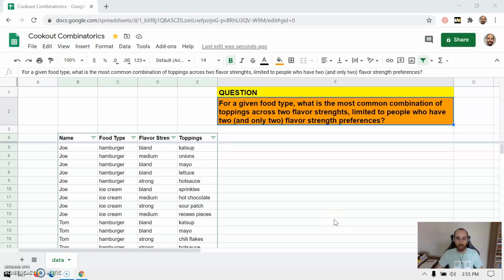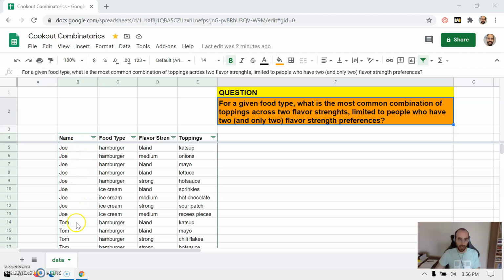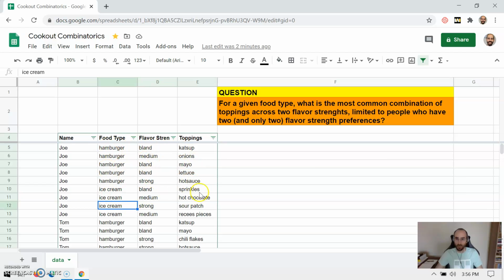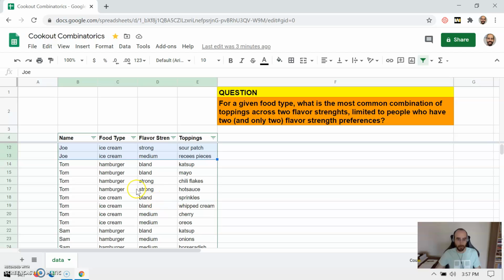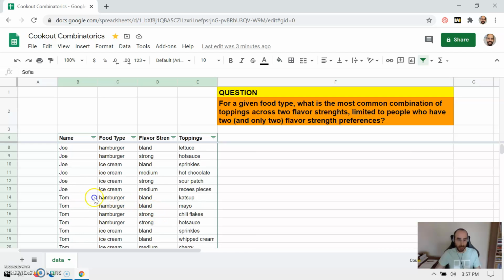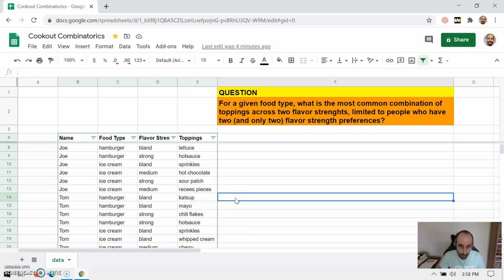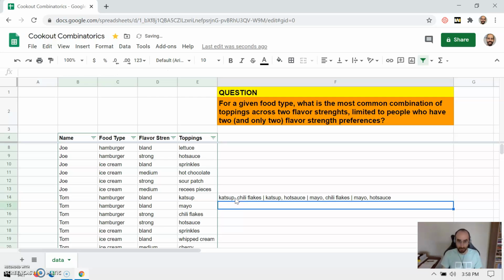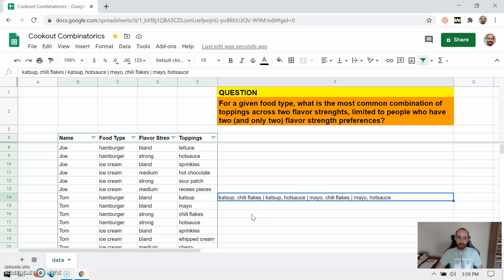Cookout Combinatorics Excel/Sheets challenge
DATA

QUESTION
For a given food type, what is the most common combination of toppings across two flavor strenghts, limited to people who have two (and only two) flavor strength preferences?